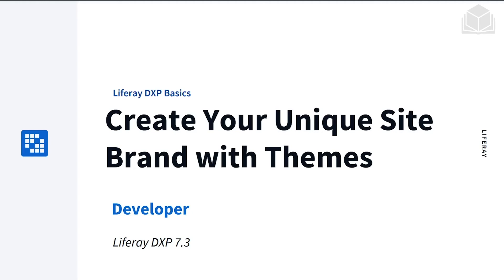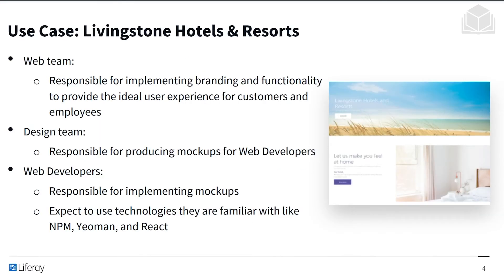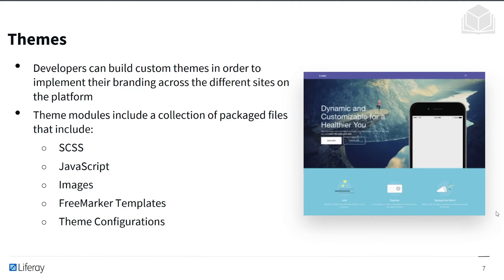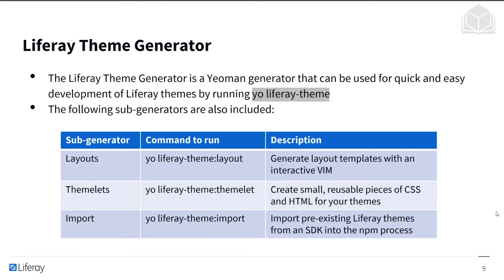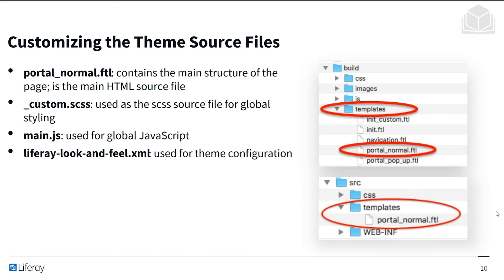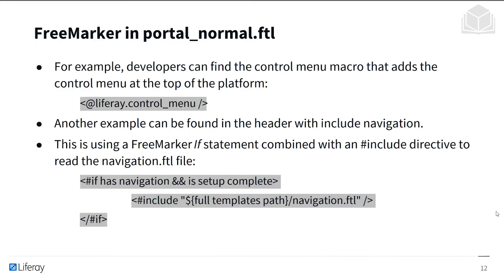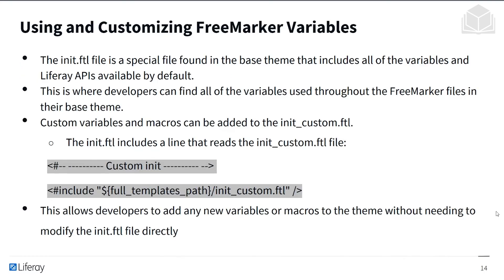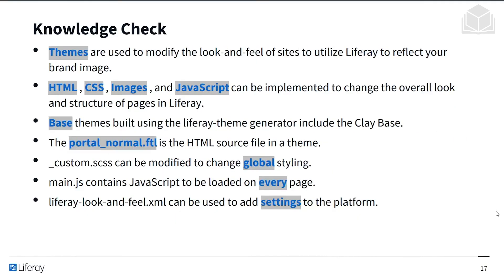Adding Custom Branding to Liferay with Themes 7.3